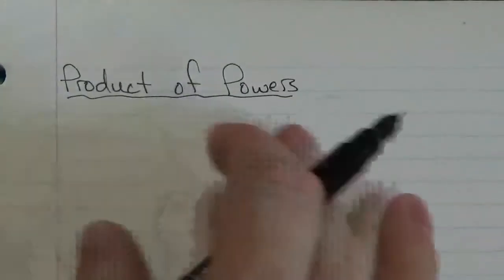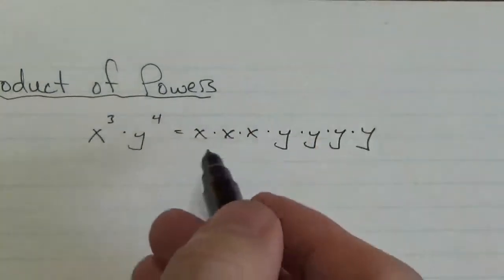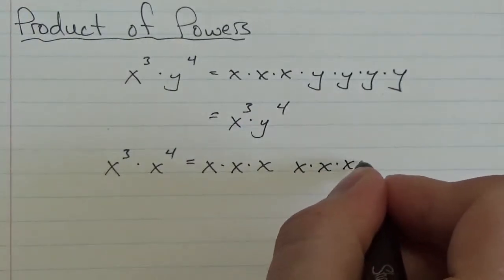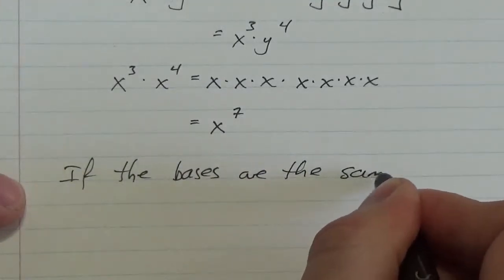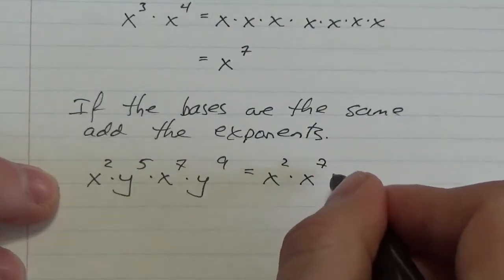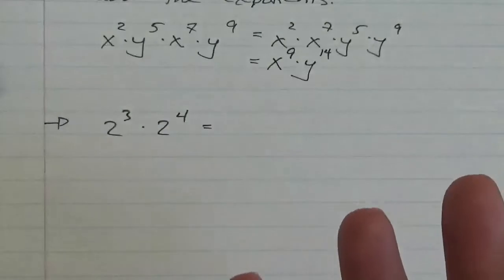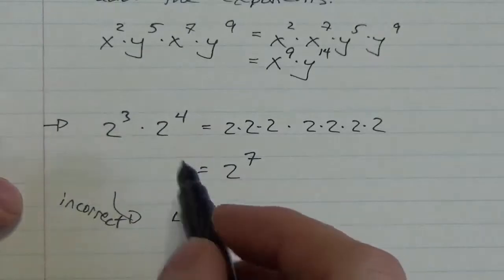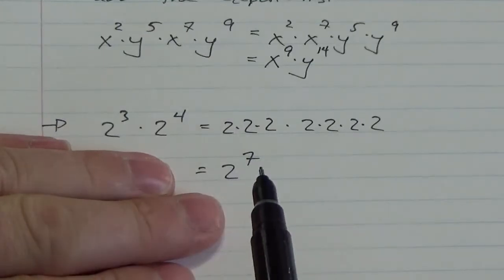The Product of Powers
This video is a quick description of how to multiply two powers together